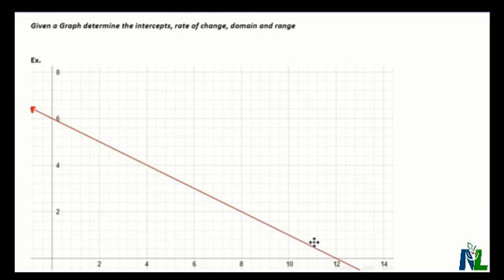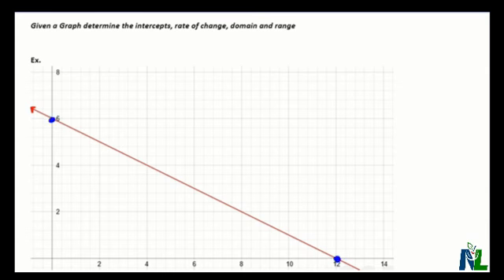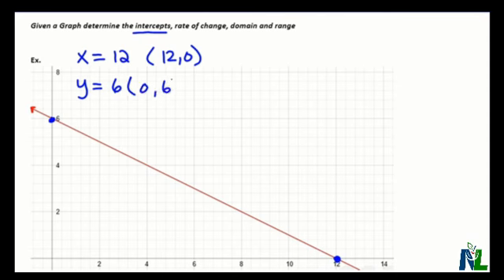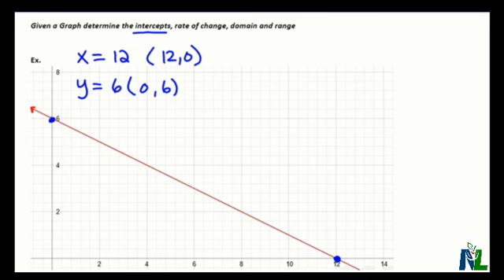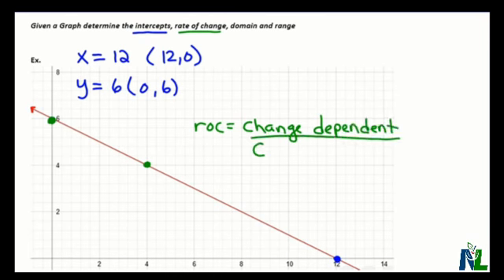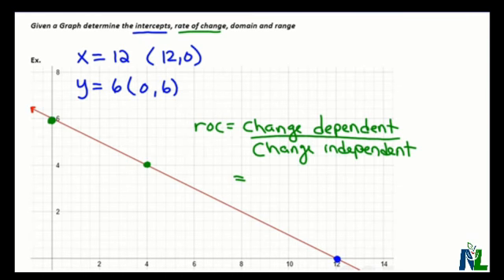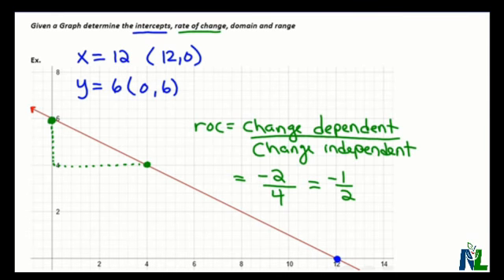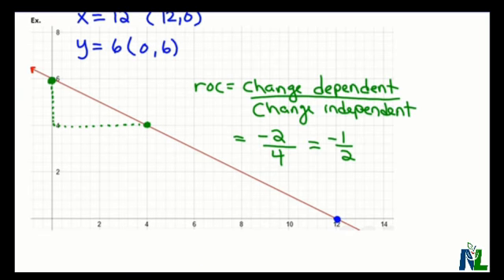Determine Properties of a Linear Function from a Graph